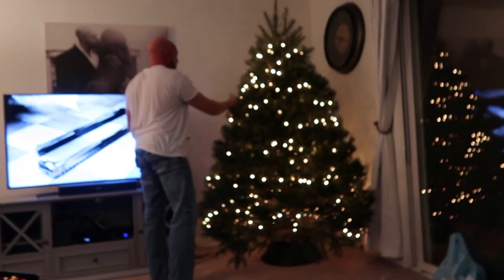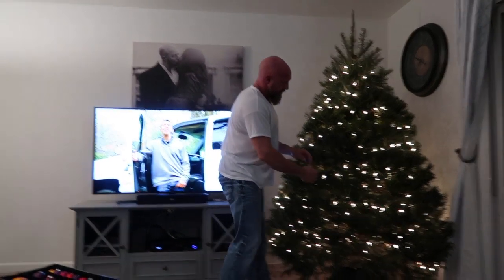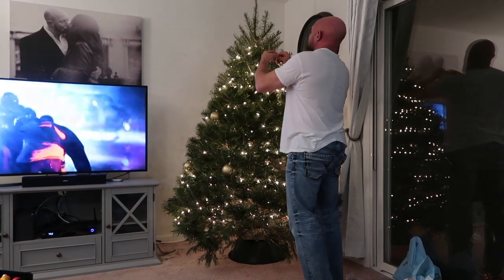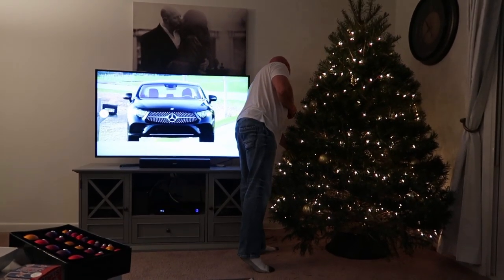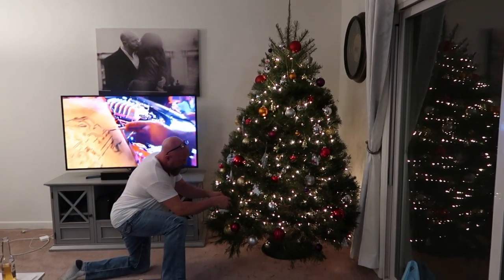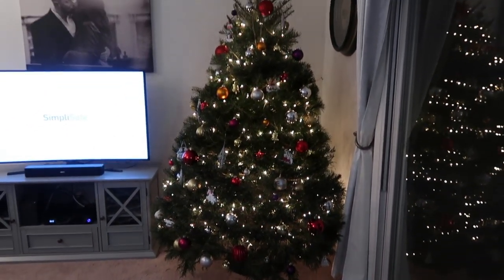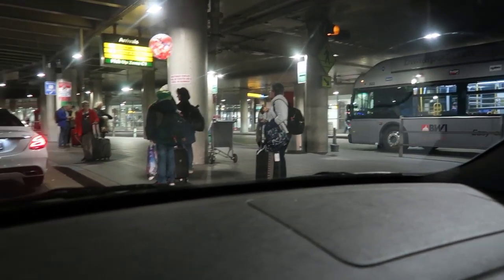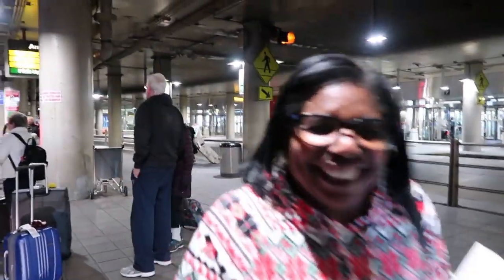WHO IS THIS MAN?!-SHELLY AND MICHAEL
We would really appreciate it and best of all, it's FREE!!

Add me on Snapchat!- shellbellxo9 Get to know us a little better: Our Wedding Video Q&A Your Questions Answered Our Proposal Story Couples 1, 2, 3 Tag FOLLOW US BELOW Twitter Shelly's Instagram Michael's Instagram Facebook For collaborations and business inquiries please email us at

Please follow us and interact with us through the links above!